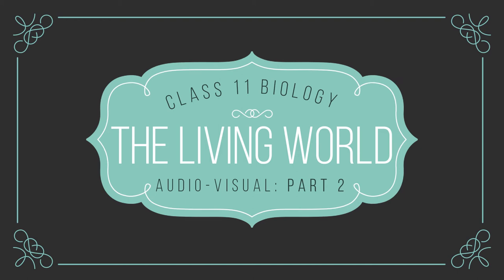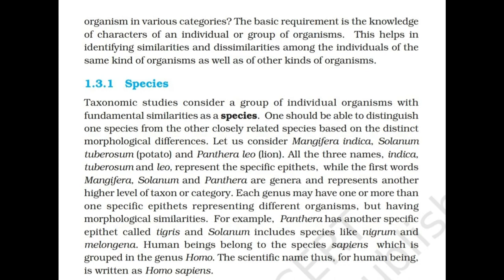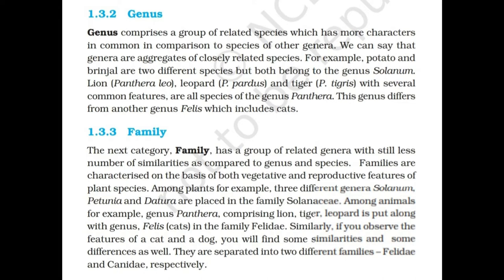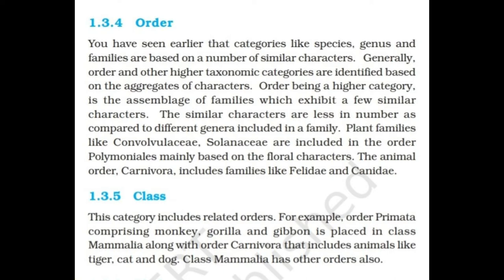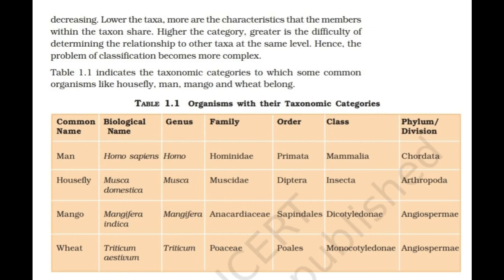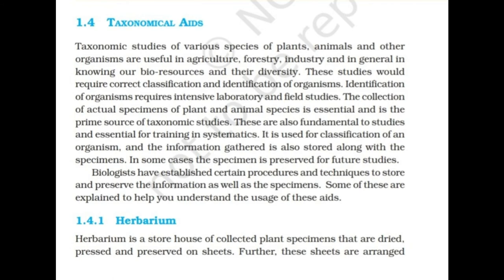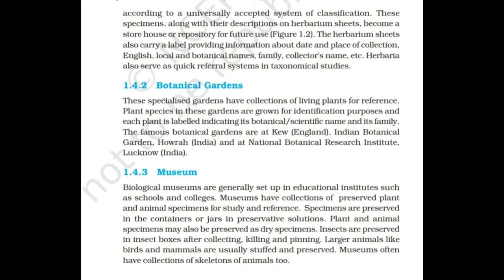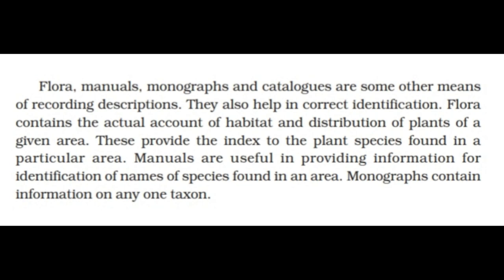Ch - 1 The Living World | Part 2 | Biology Class 11 | Audio book | By Biolis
Hello everyone!! here we are with part 2 of the chapter the living world.and hearby we are ended up with Ch 1.

keep supporting and keep listening an learning with Biolis